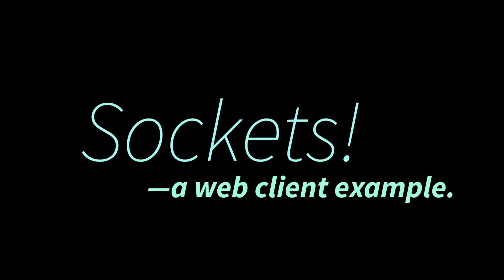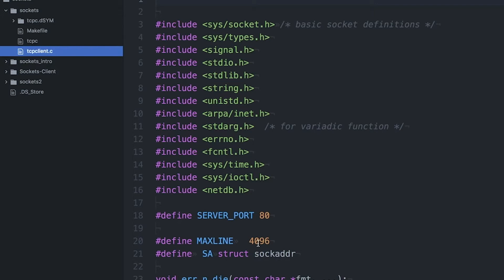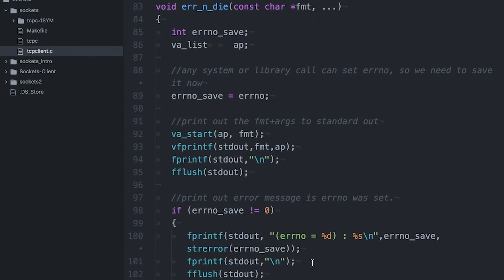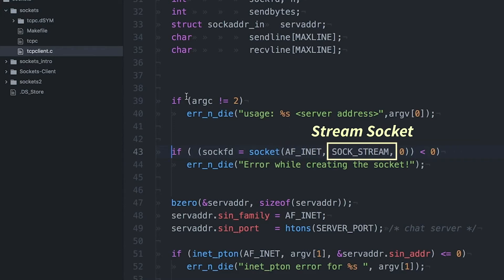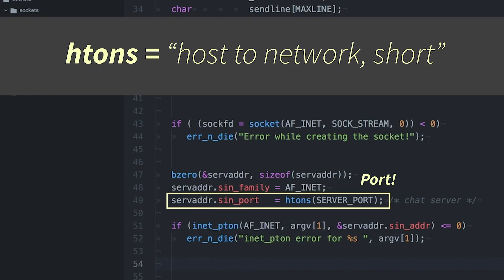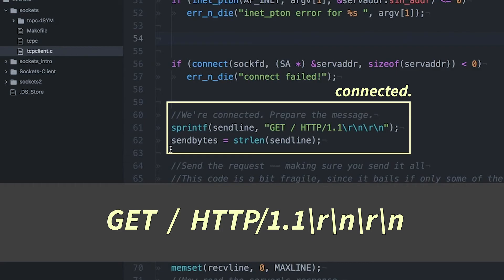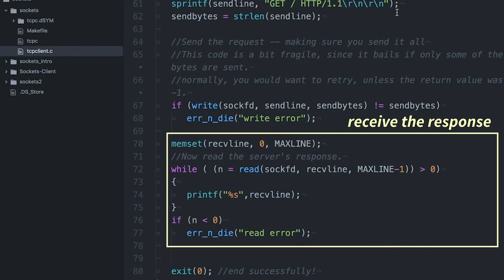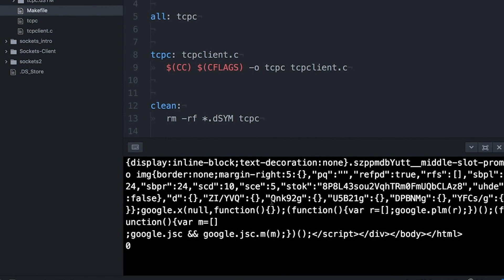How to build a web client? (sockets)